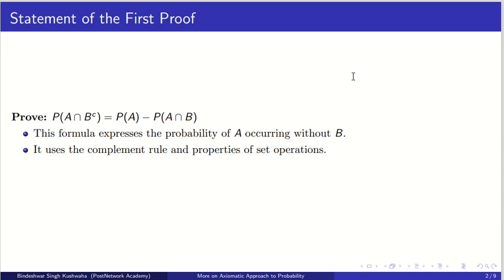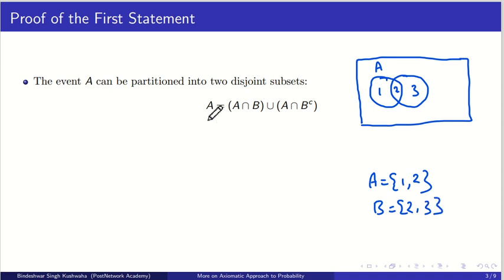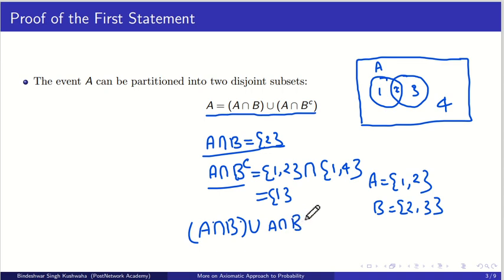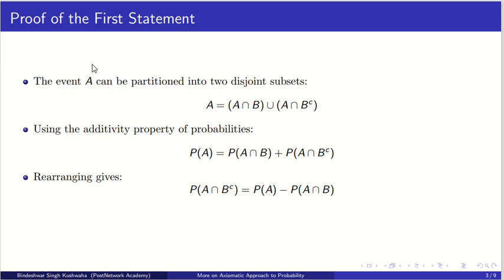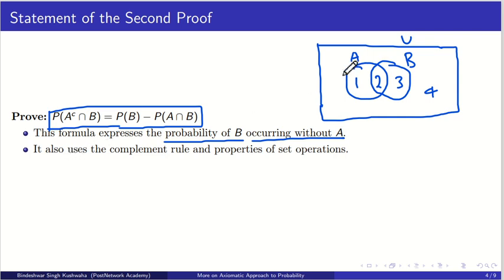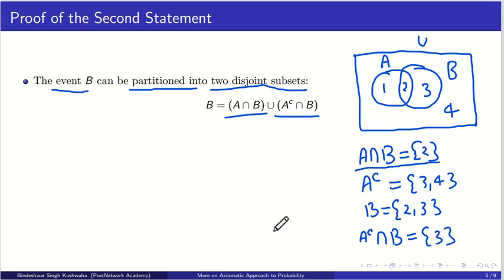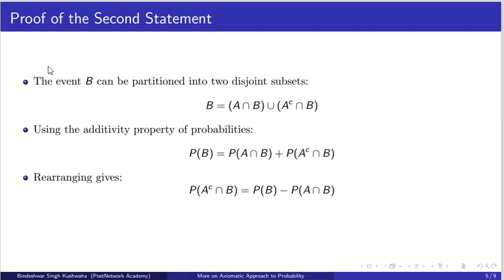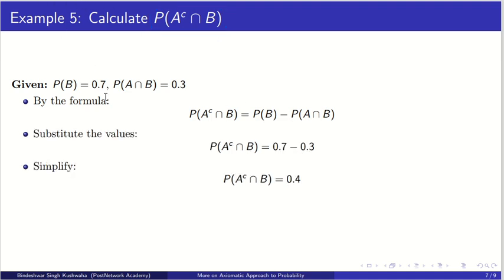More on Axiomatic Approach to Probability | Video #146 Data Science and A.I. Lecture Series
Welcome to the Data Science and AI Lecture Series by PostNetwork Academy. In this session, Bindeshwar Singh Kushwaha explores the axiomatic approach to probability with detailed proofs and practical examples.

Learn how to derive these essential probability equations and apply them in real-world scenarios.